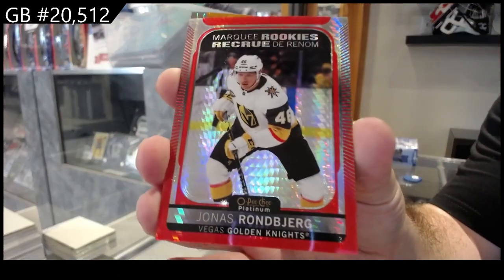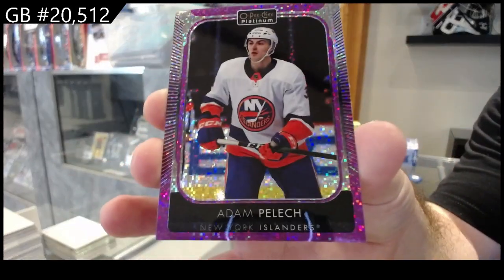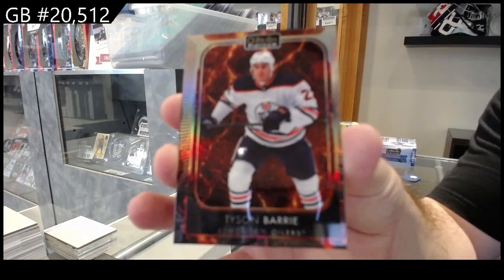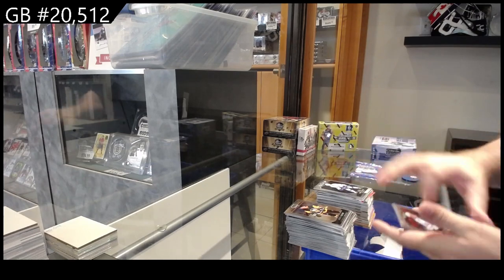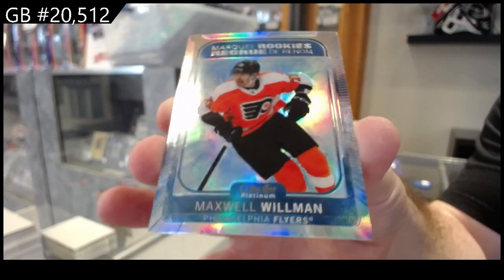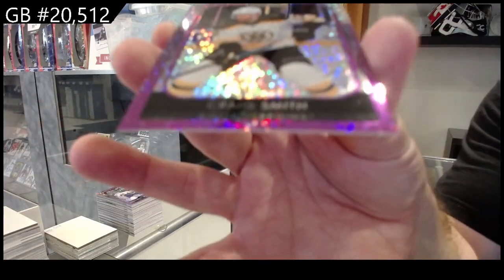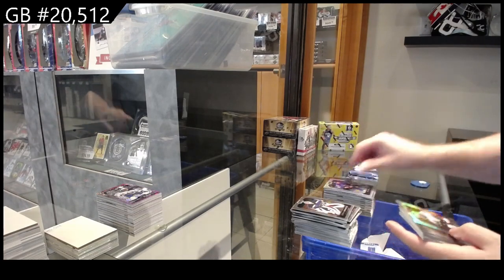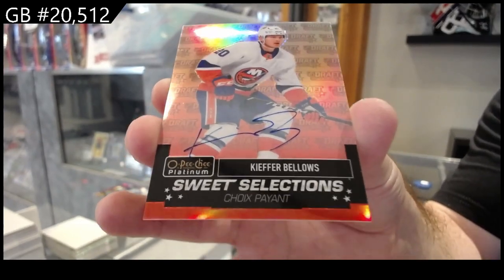2021-22 Upper Deck OPC Platinum Hockey 2 Box Break - CNC GB #20,512